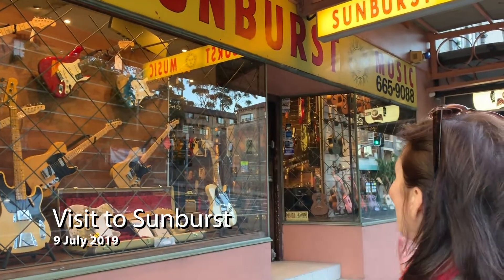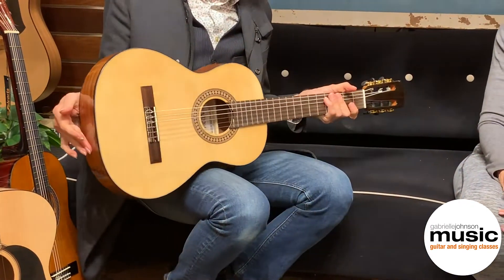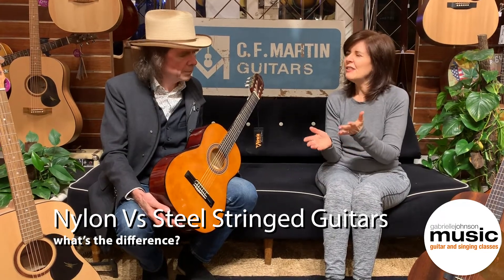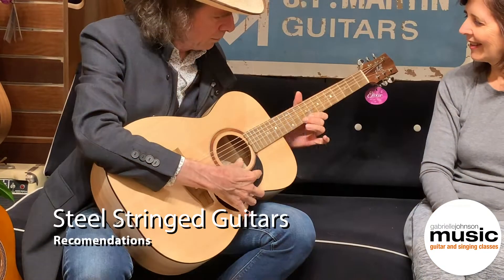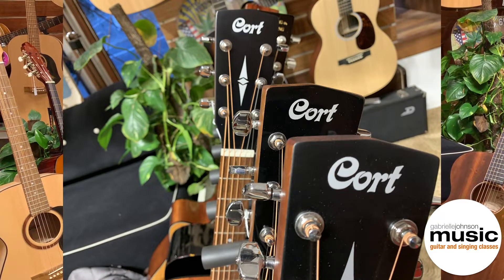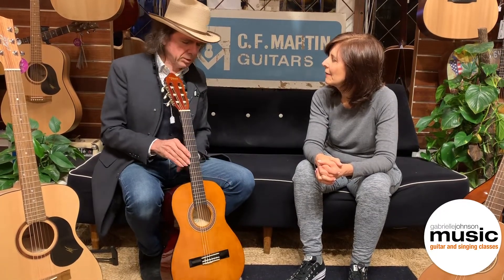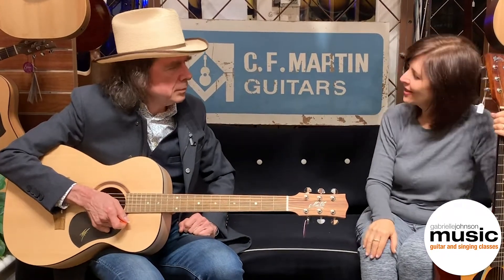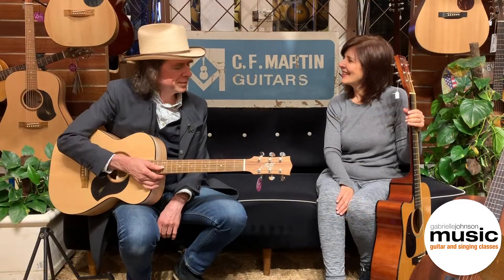What Guitar to Buy Your Child - Advice for Parents from Gabrielle Johnson Music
Douglas Clark, founder of Sunburst Music, shares some great advice for parents wanting to buy a guitar for the budding guitarist in their family. With 30+ years experience in the guitar business, there's not much he doesn't know about guitars.

This video covers:
1) acoustic guitar range
2) nylon stringed classical guitars
3) steel stringed acoustic guitars
4) nylon v's steel stringed guitars
5) what should parents expect when buying a guitar
6) what should a left-handed person do.

Doug's Sydney store is located at 122 Coogee Bay Road, Coogee NSW. He also sells electric guitars, amplifiers and all sorts of guitar accessories.

A visit to Sunburst Music is a joyous experience and buying a guitar is definitely tactile. It can also feel like a step into the unknown so this video will shed some light and make your first trip to a guitar store a little easier.